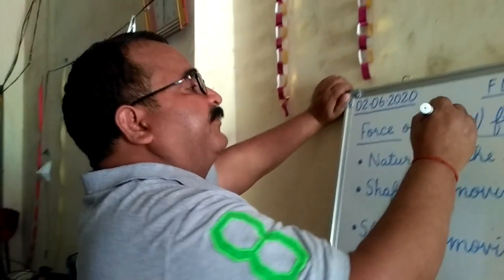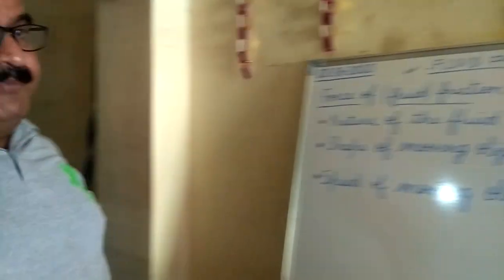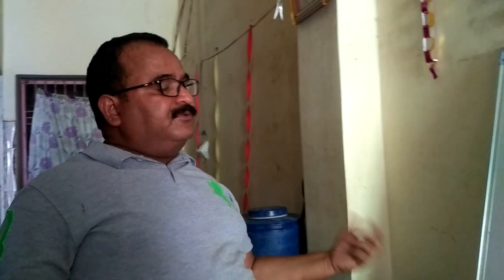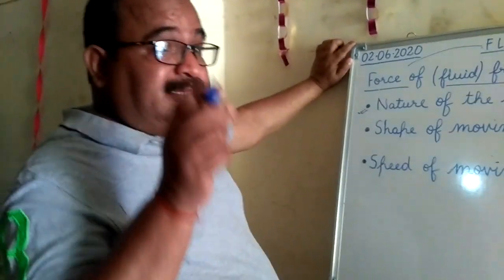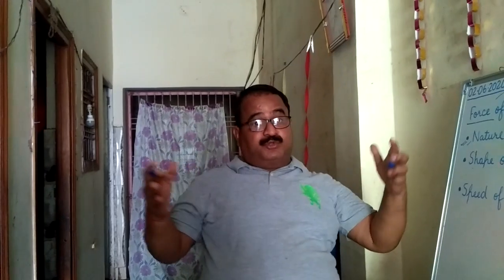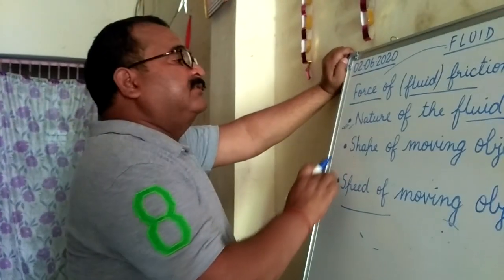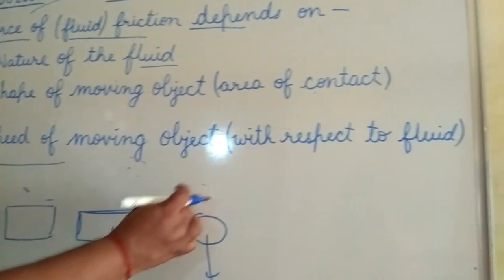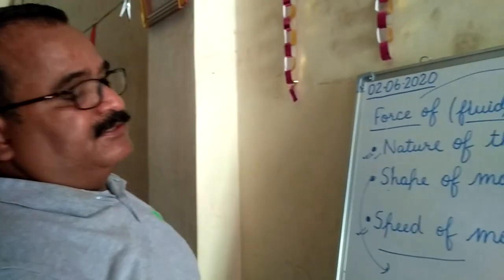Friction Part-5 by Manoj Kumar for Class 8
Fluid Friction by Manoj Kumar